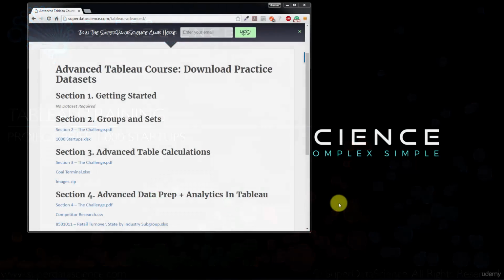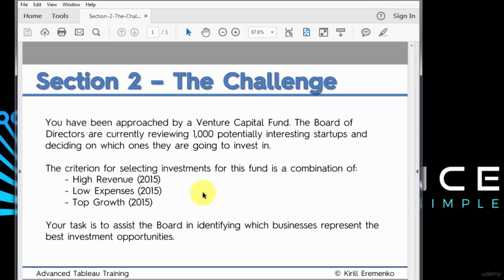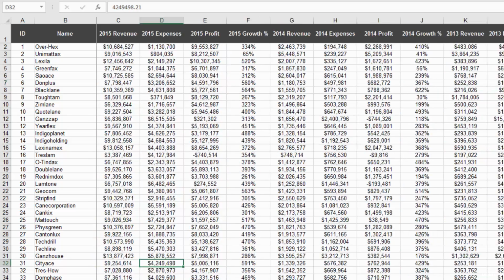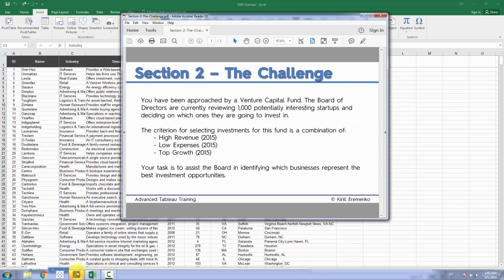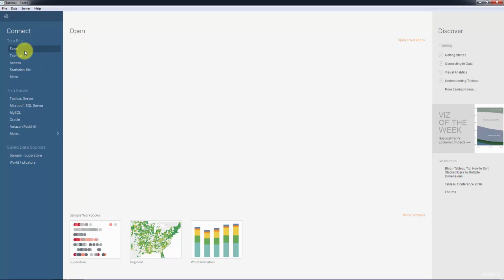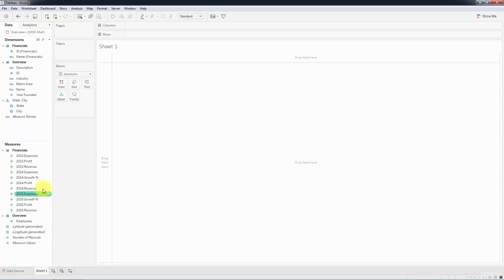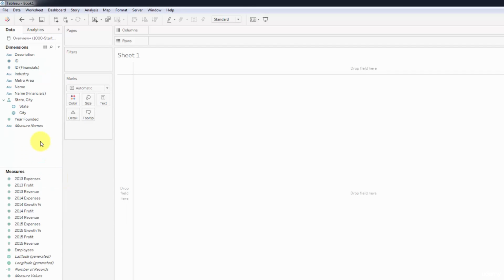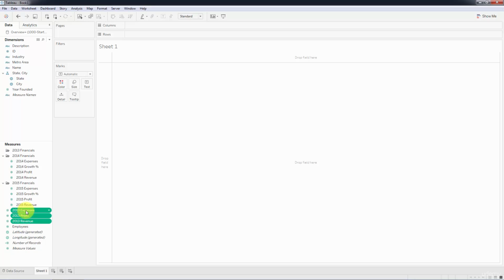03 - Project Brief 1000 Startups